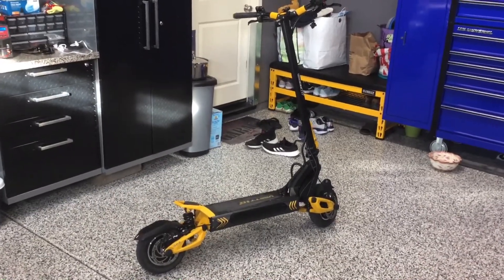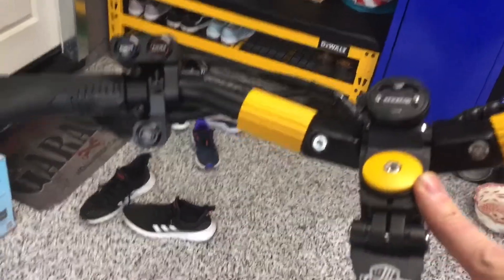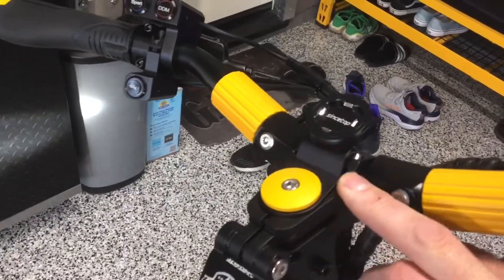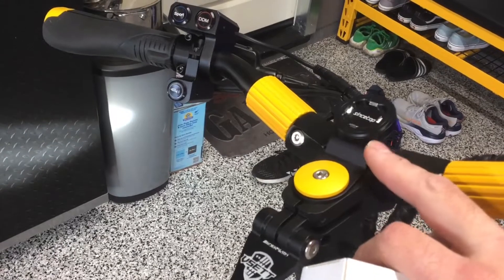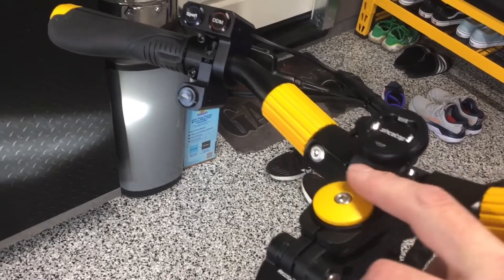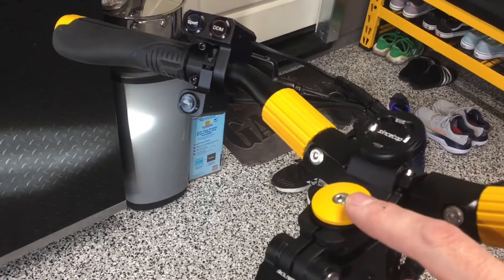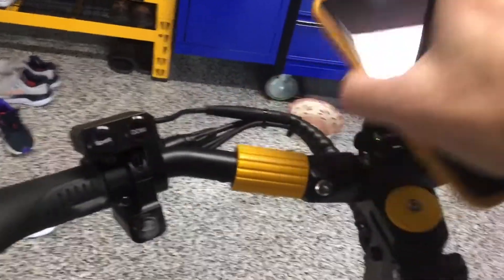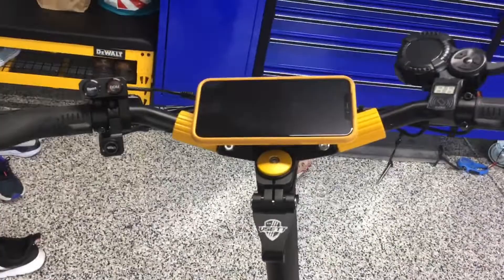Vsett 10+ phone mount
JustA quick video to share a simple and effective phone mount that fits the new visett 10+ electric scooter really well.￼